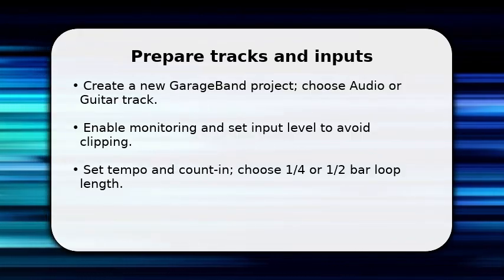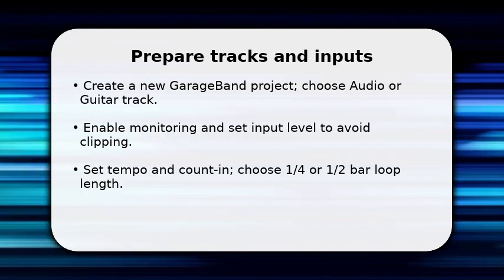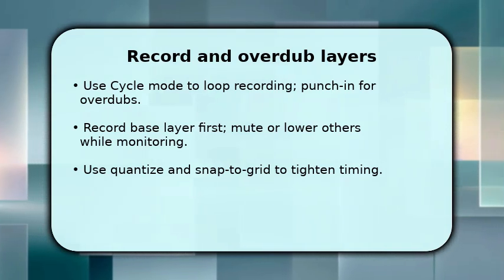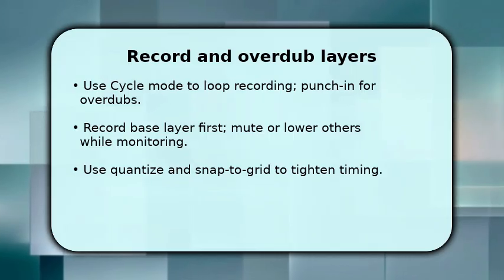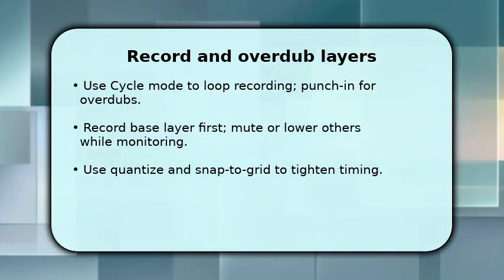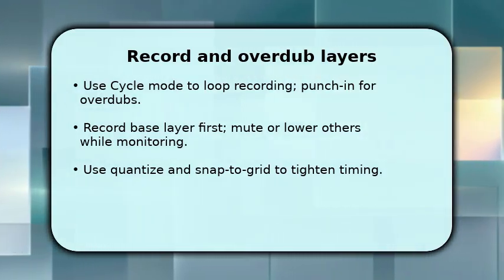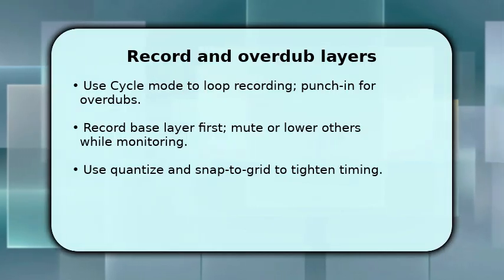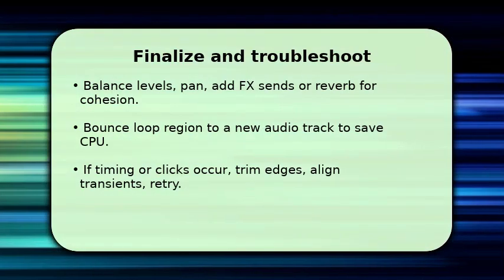How to Use Garageband as a Looper (updated)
How to Use Garageband as a Looper (updated) | 🔒 Surfshark VPN Deal — Stay private and secure. $1.99/mo + 3 Months Free ▸

Dive into the world of music production as we explore how to use GarageBand for looping. This updated guide covers essential techniques, including setting up loops and integrating them seamlessly with your tracks within Apple's popular DAW.

GarageBand, looping in GarageBand, music production, DAW (Digital Audio Workstation), Apple Music Studio, integrate loops, audio editing